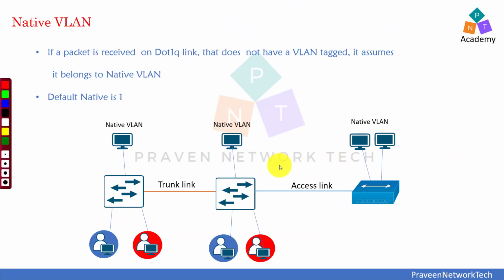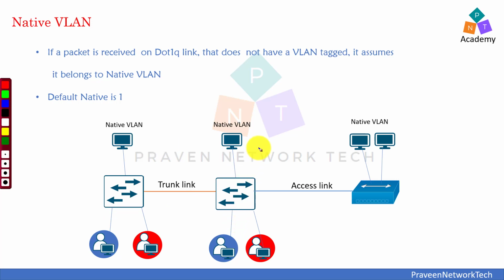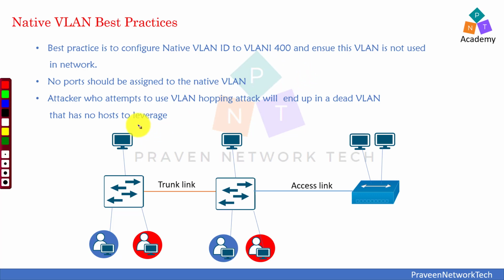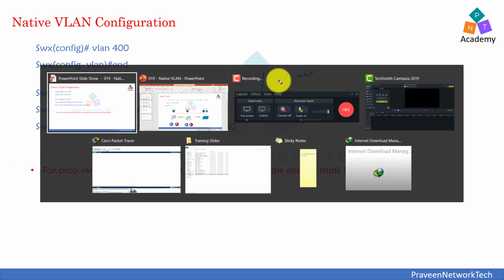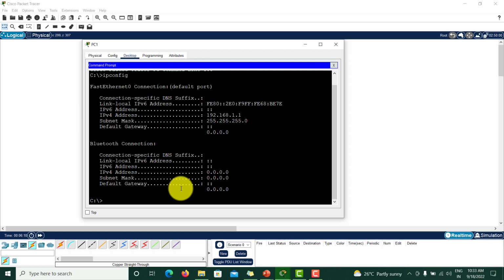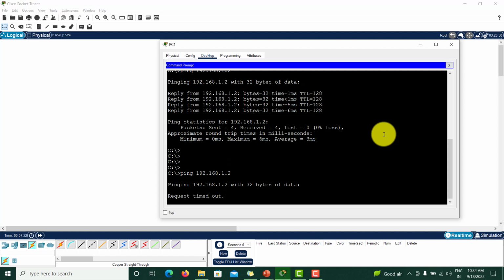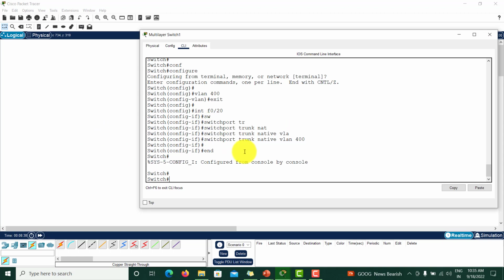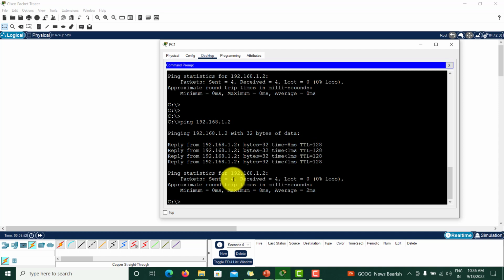What is NATIVE VLAN - video by Praveen Alipireddy | praveennetworktech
What is the Native VLAN?  SHOWS you exactly what the Native VLAN is and how it affects traffic traversing a trunk.